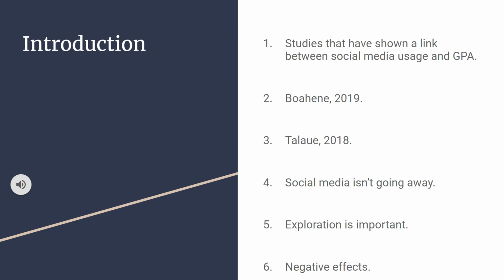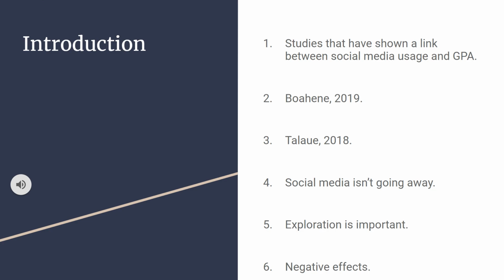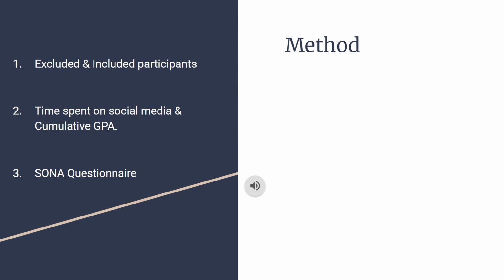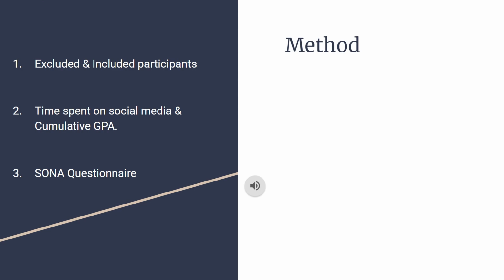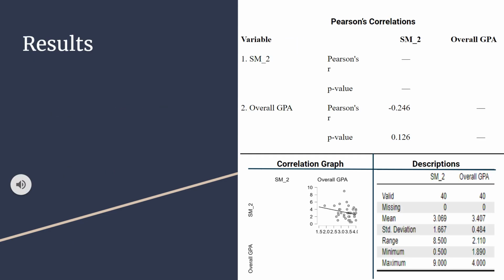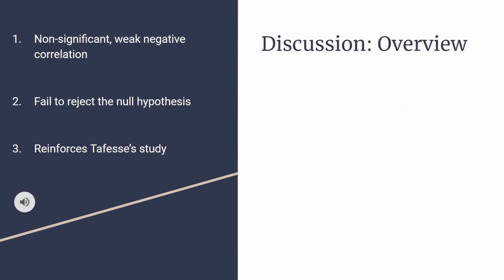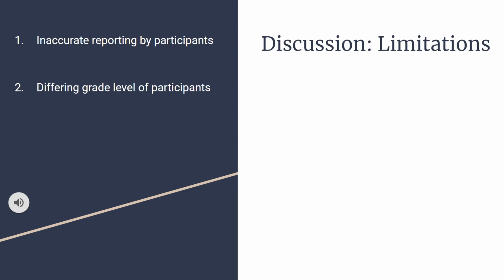Group Presentation: Research Methods PSYC 3303